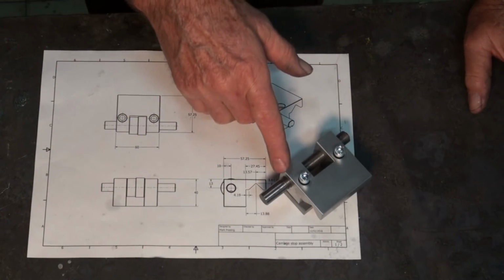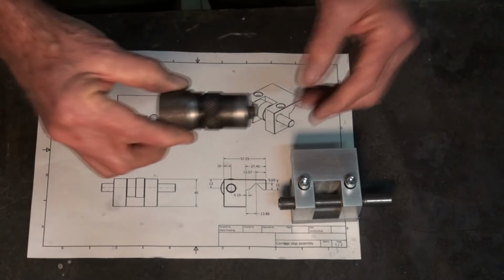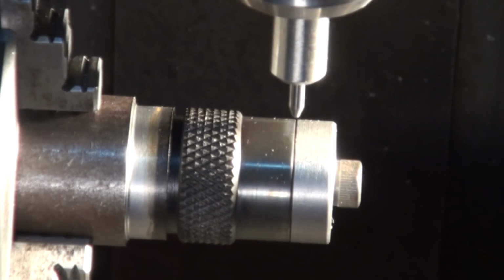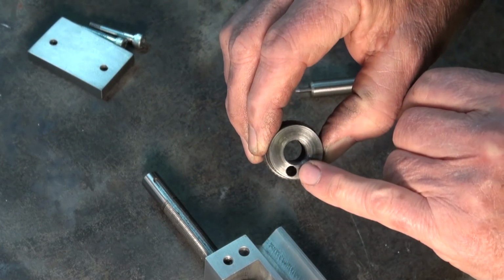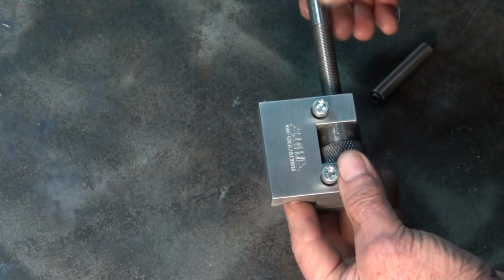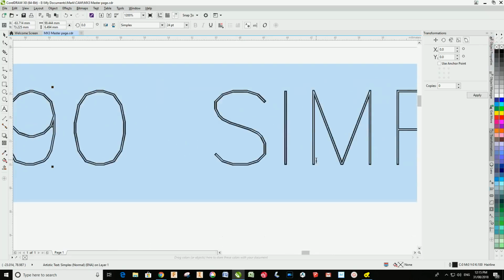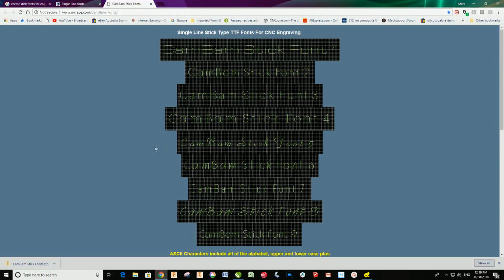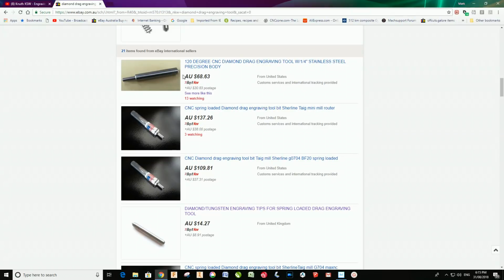CNC ENGRAVING - DIAMOND DRAG STYLE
I've always wanted a carriage stop for my lathe but I baulk at having to engrave accurate divisions on dials. In this video I use a diamond drag engraving tool and a rotary axis on my CNC mill to do the work for me.